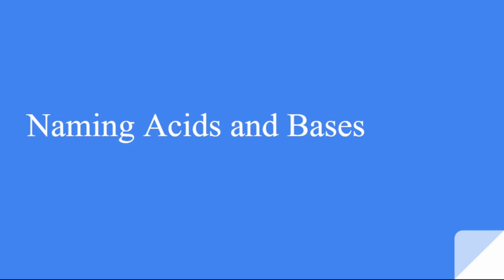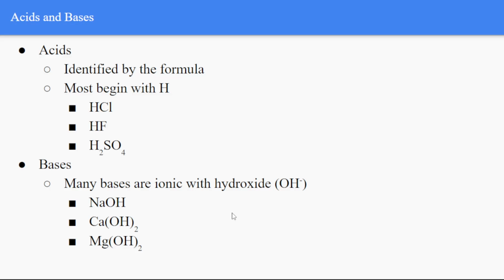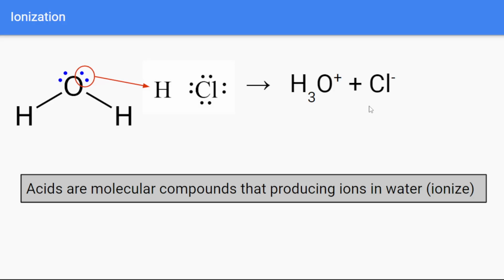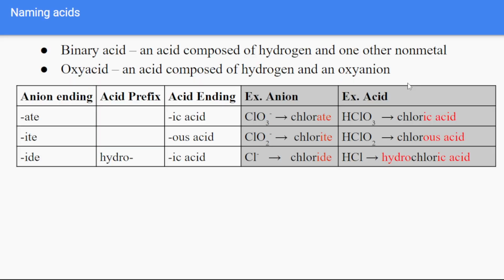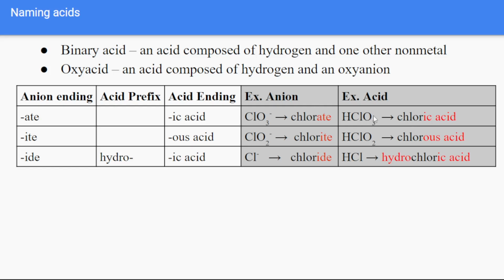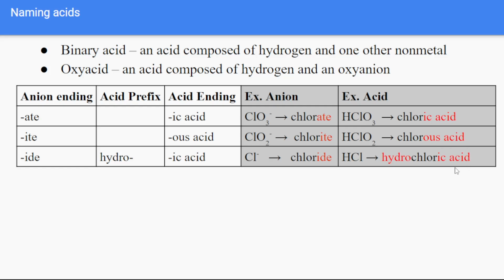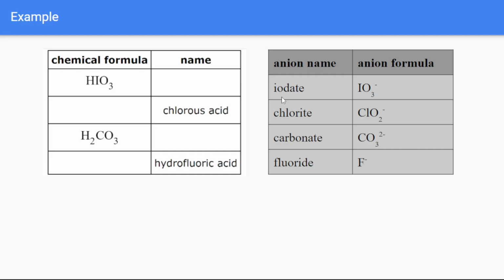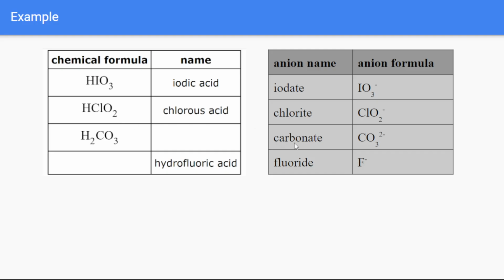Naming Acids and Bases